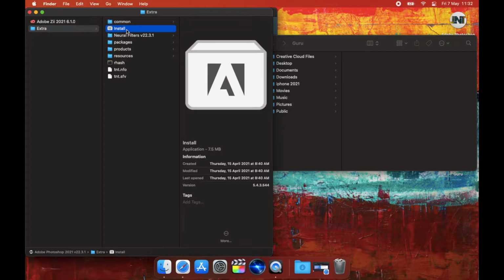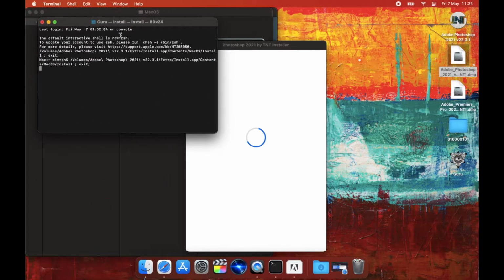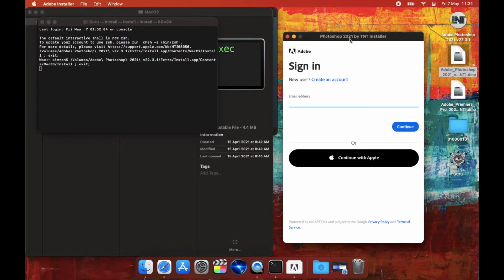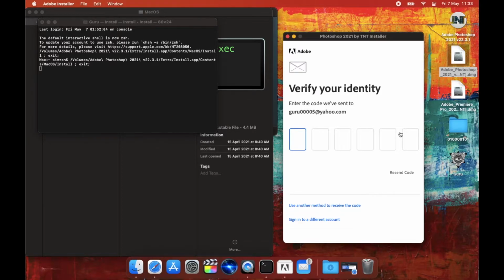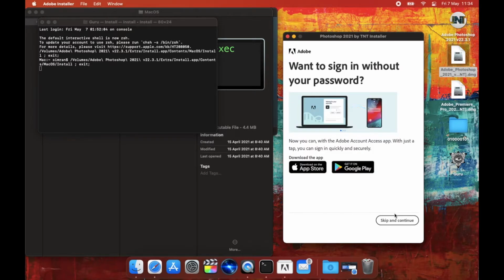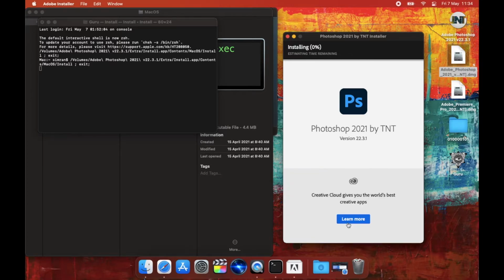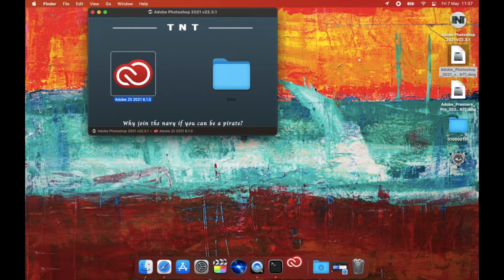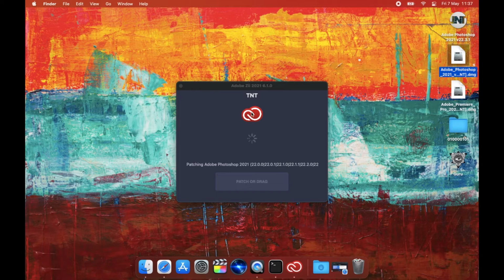The installation cannot continue as the installer file may be damaged. download the installer fixed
Confused which mobile tv or any other home appliance to gadget to buy
we help you in buying for free